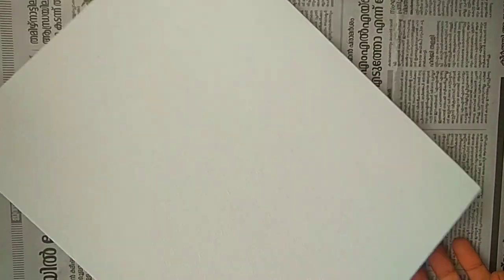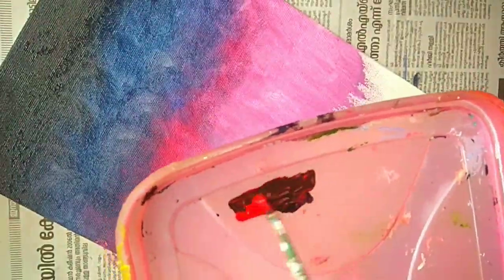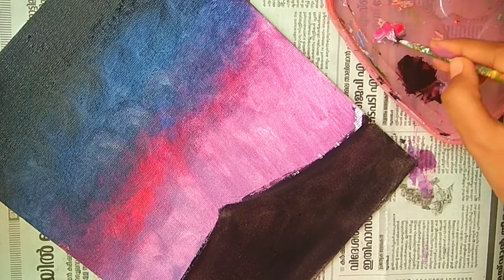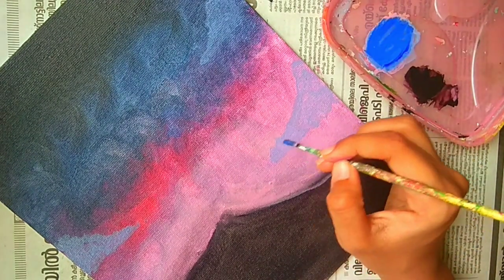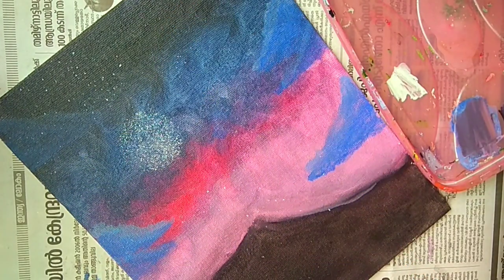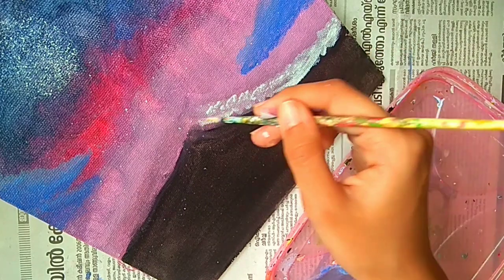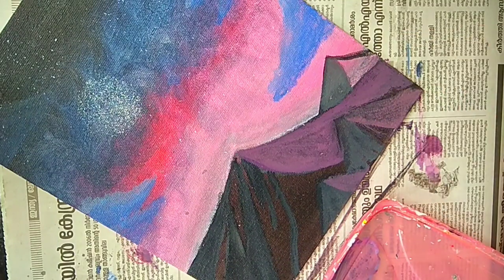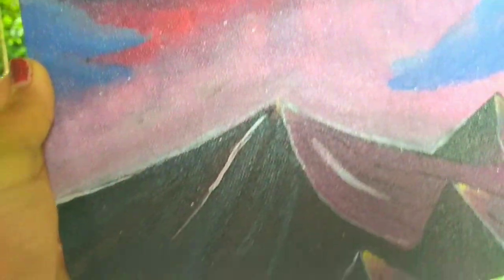Landscape Painting || Nitya's Art world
Here is how you so it :-
Now click on the bell button and select all option. You will be done.

Musician: @iksonmusic

Painting inspiration :- The Design  Pallet